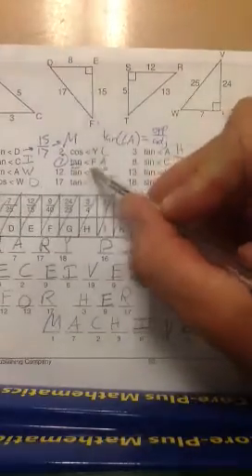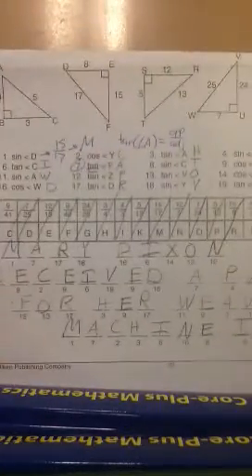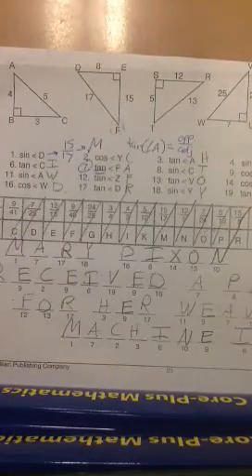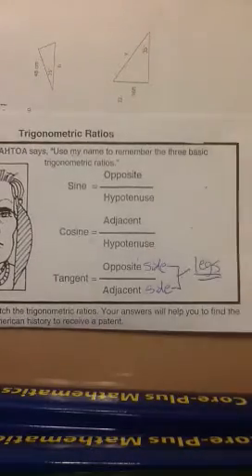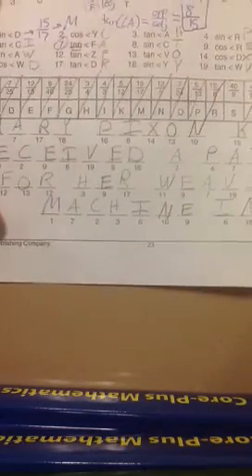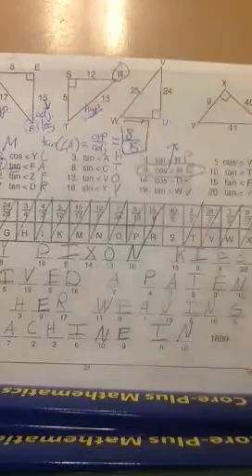Chief SOHCAHTOA worksheet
Some examples from the classwork worked out with answers.